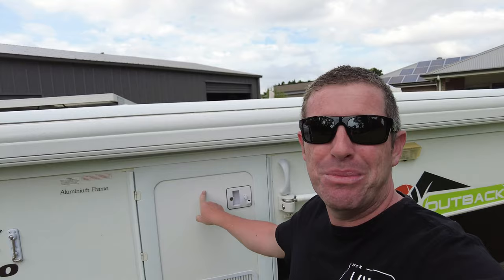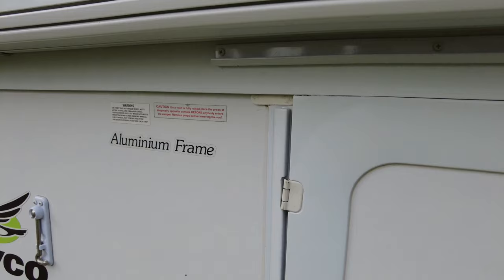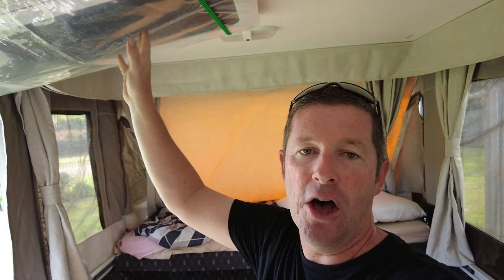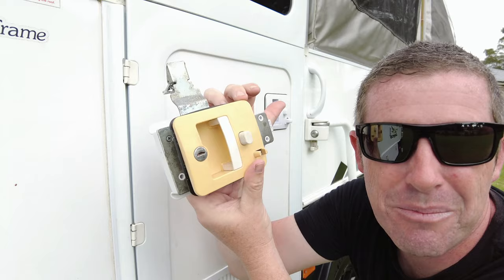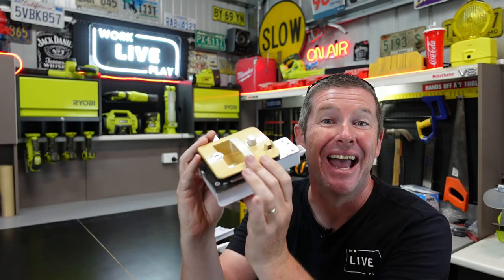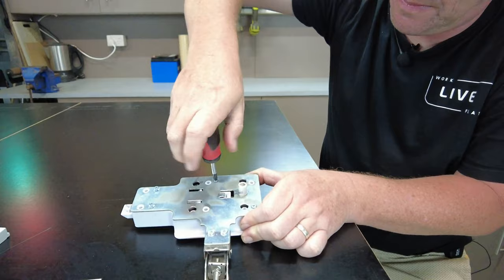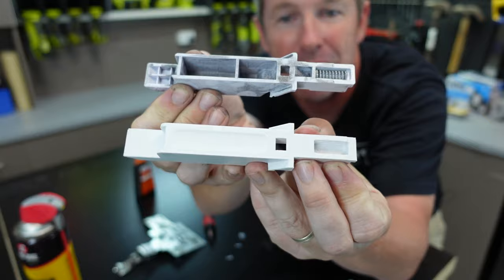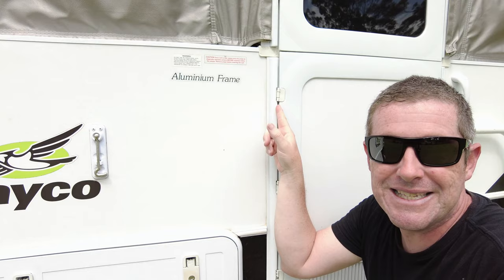LIVE | Jayco Camper Door Tips & Tricks - setup, maintain & upgrade your Swan, Eagle, Hawk, Penguin!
In this episode we upgrade the door latch, show you how to lubricate the mechanism and what to look out for when setting up and packing down to alleviate common door alignment and operation issues.

We also fit a new solid 3D printed door tongue (I call it a snib for some reason!) to our door latch provided by Royce from 3DPRINTRV which is a great improvement to the standard hollow Jayco product which often snaps.

The 3 common issues are often incorrect setup which leads to poor door alignment. Difficult latch operation including lubrication and failure of the the tongue. And lastly failure of the door hinges. The later we will do a full in depth video showing how to replace however we run through common cause and failure points.

00:00 Introduction
00:45 Security
01:35 Roof to Door Interface
02:45 Setup & Correct door alignment
03:05 Upper door transit tips
04:45 Correct Door Assembly on setup
05:35 Door Latch Common Issues
07:45 Door Latch Removal
08:25 Door Latch Maintenance & Upgrades
13:45 Door Hinge Common Issues